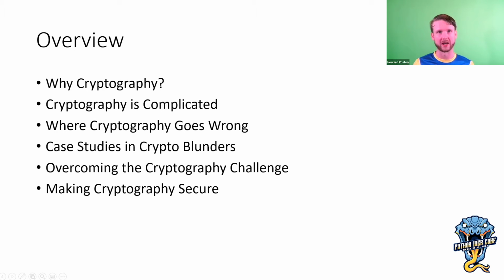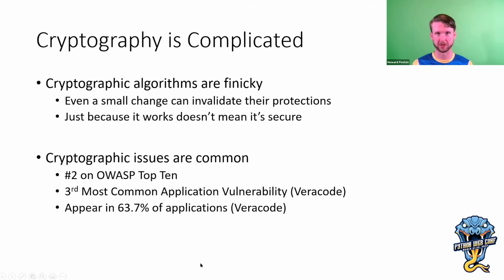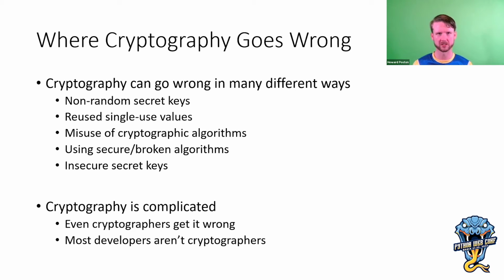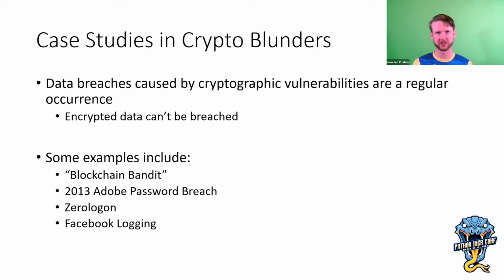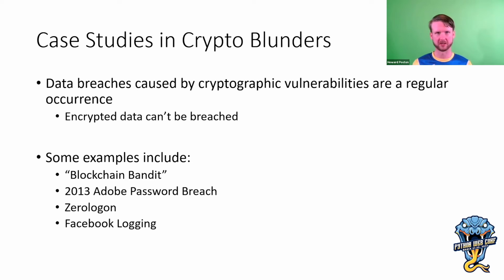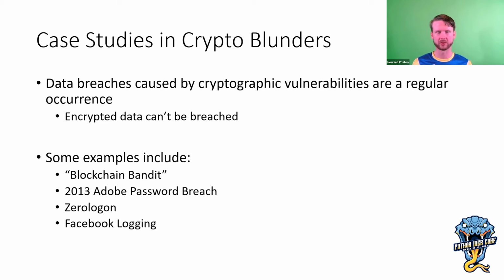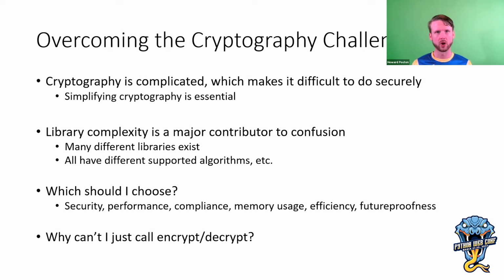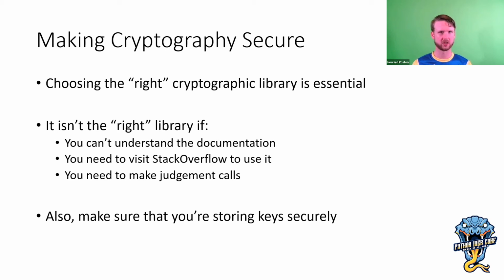Understanding Common Causes of Cryptographic Vulnerabilities by Howard Poston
Cryptography is essential for cybersecurity and data protection, but it is extremely easy to get wrong. Incidents like Zerologon demonstrate how easy it is for a simple tweak to a cryptographic algorithm to break everything. It’s difficult to know what will break a cryptographic algorithm, and the modern algorithms we rely on today are considered secure because a lot of people have tried to break them and no one has succeeded yet. That said, there are some fundamental and common mistakes that undermine the security of cryptographic algorithms. This session discusses some of the main ways in which cryptography can go wrong, what happens when these errors occur, and best practices for mitigating the risks of bad cryptography.